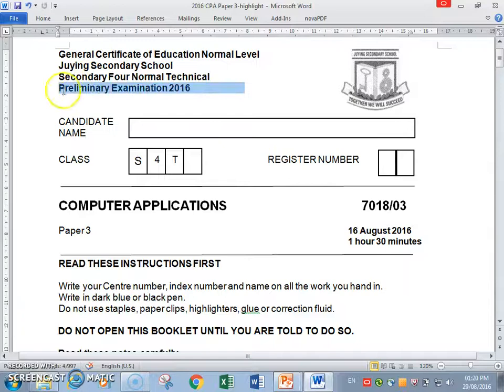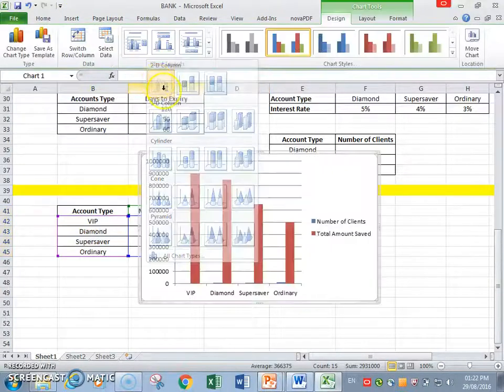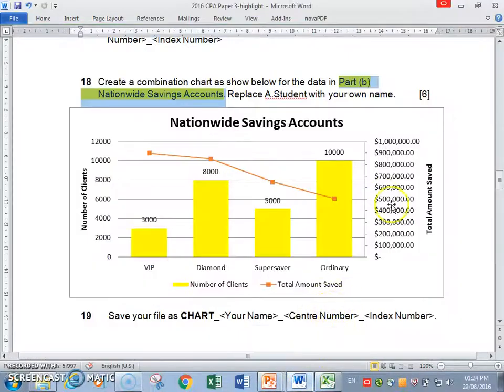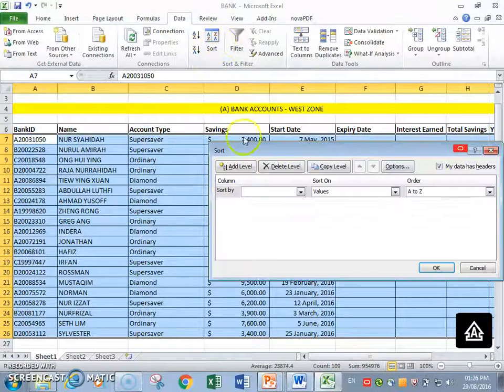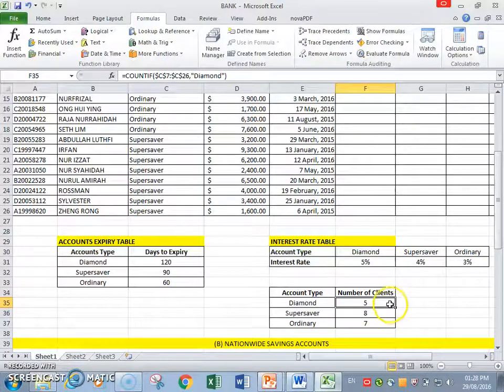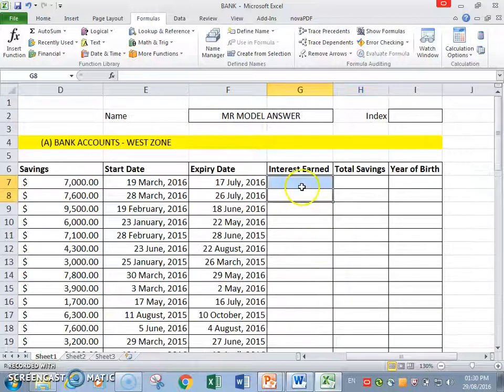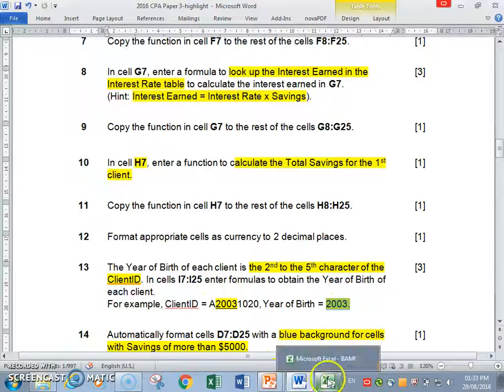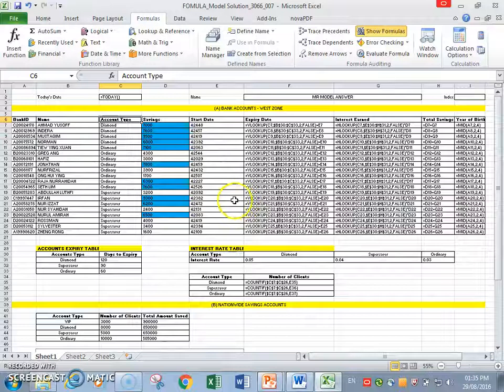MS-Excel Exam Skills - 2016 JYSS CPA Prelims Paper 3 (Task 1)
Watch how this question can be done in 15 mins (or less).
Use the timeline below to jump to the specific skill that you need.
Underlining (Highlighting) keywords in exam paper
1:25 Combination Chart : Understanding Requirements
1:58 Combination Chart : Selecting Table
5:19 =TODAY()
5:38 Spotting the VLOOKUP & COUNTIF
6:03 Sorting Data Ascending (Data/Sort)
6:43 COUNTIF using Formulas
8:45 Expiry dates & VLOOKUP
9:26 Format cells to change Data Type
11:52 Total Savings
12:18 Format all cells to Currency 2 decimal places
12:35 MID formula
13:23 Conditional Formatting
You may download this paper at [upcoming link]
All the best for your GCE N-Levels.